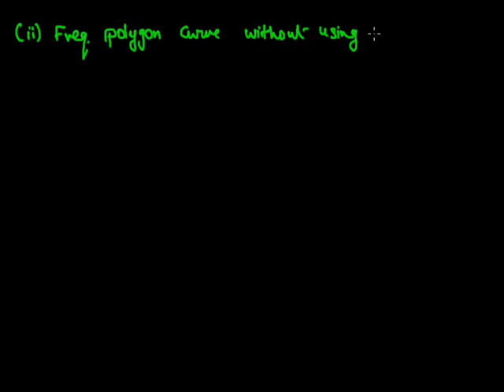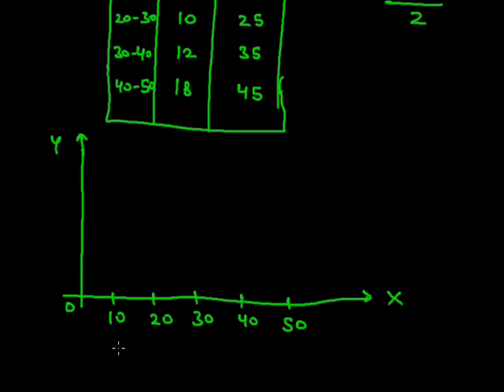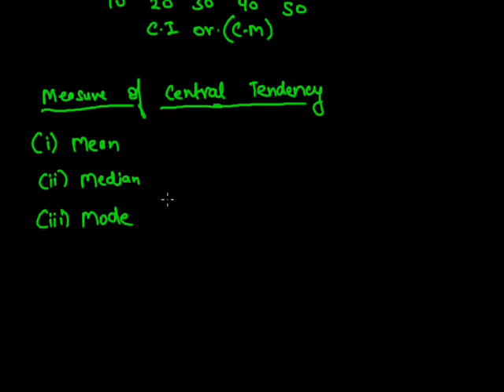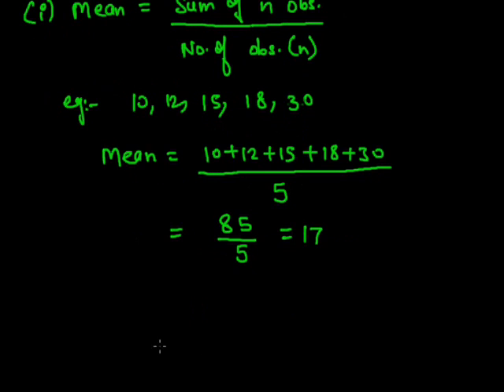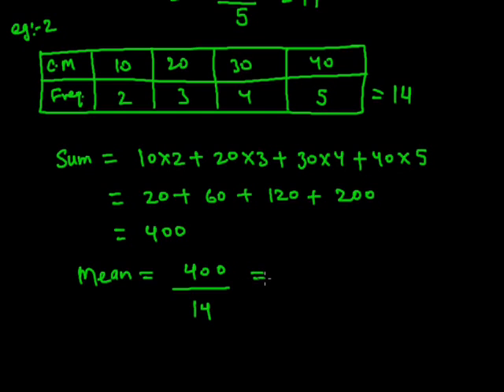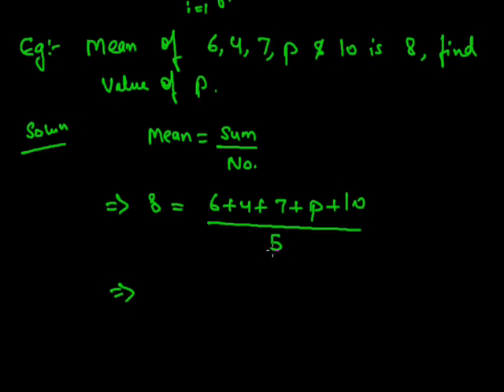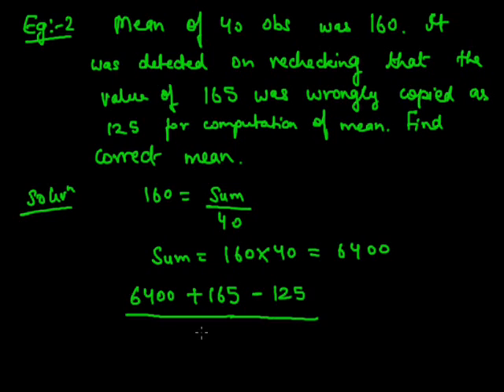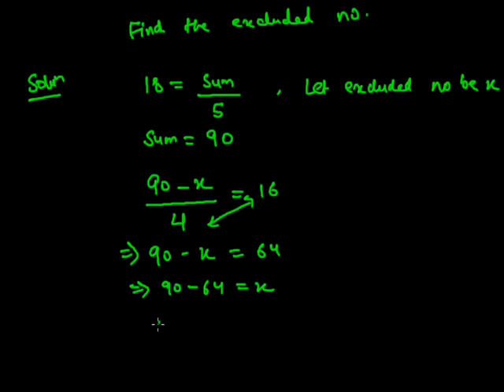Statistics 006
Measure of central tendency grade ix